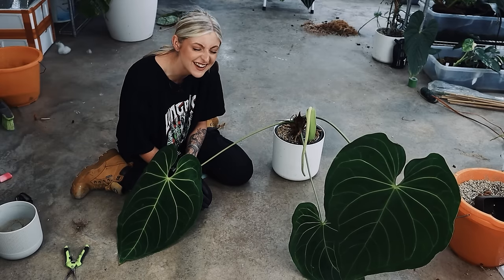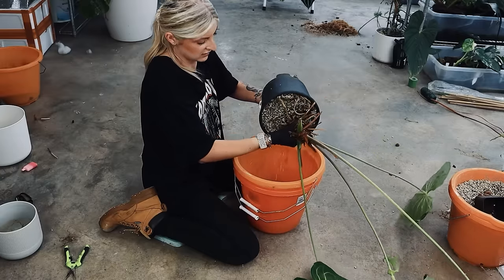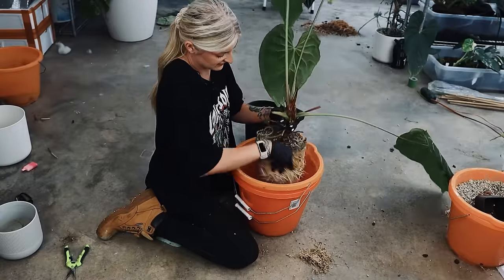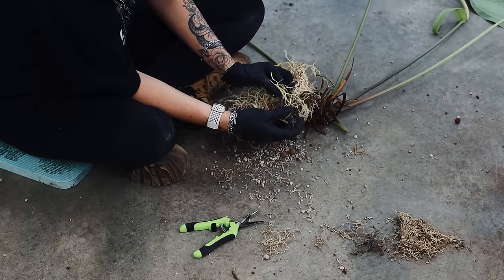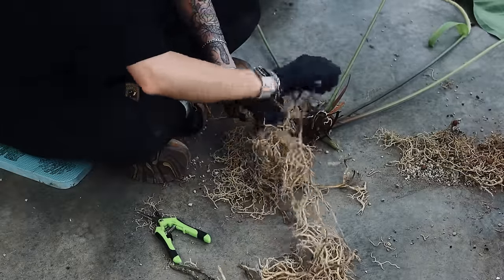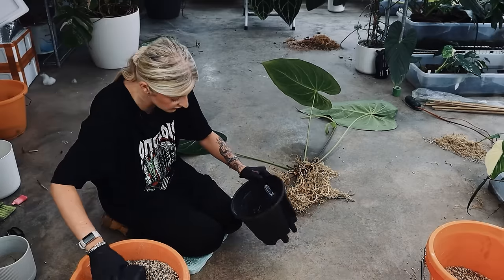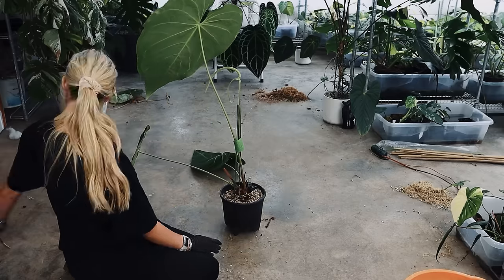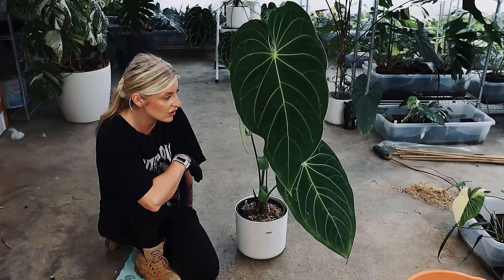Look at this big JUICY Magnificum Verde